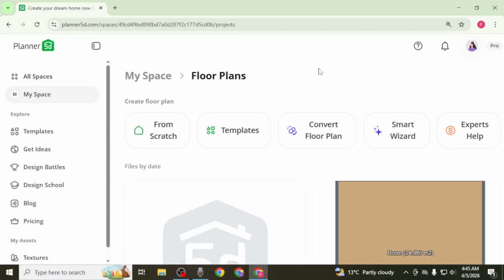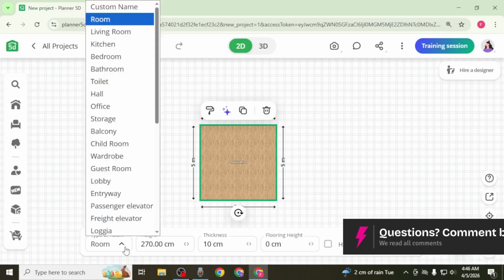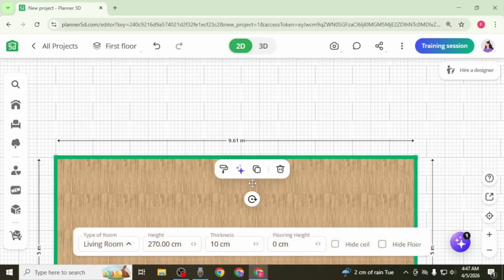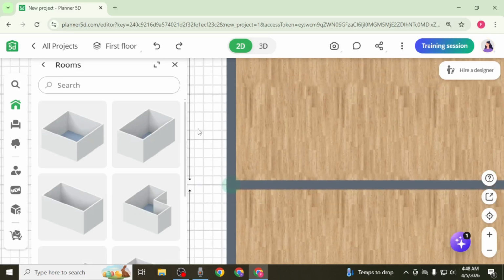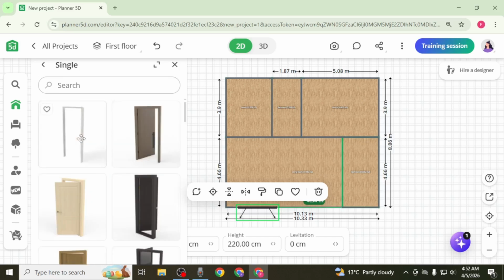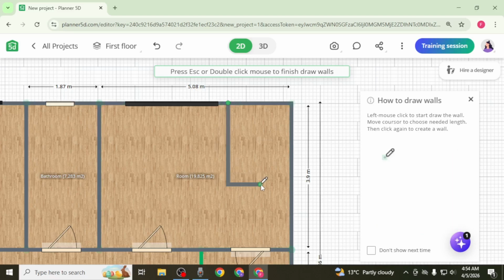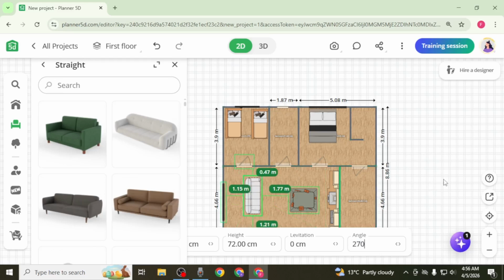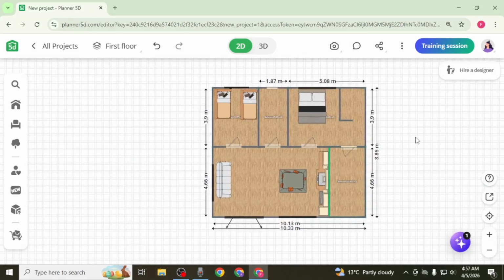How to CREATE a FLOOR PLAN in Planner 5D (Step by Step) 2026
Learn how to create a detailed floor plan in Planner 5D with this easy-to-follow tutorial. Perfect for architects, interior designers, or home planners. Please consider liking the video and letting us know if you have any comments, ideas or questions, we really appreciate any feedback! We have plenty of other tutorials on our channel so come and see if we can help you with anything else :)